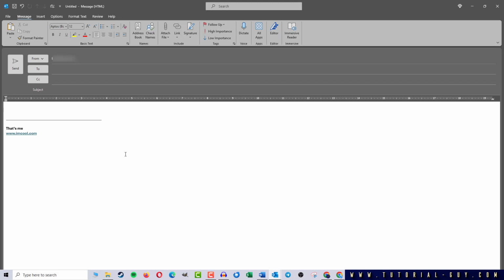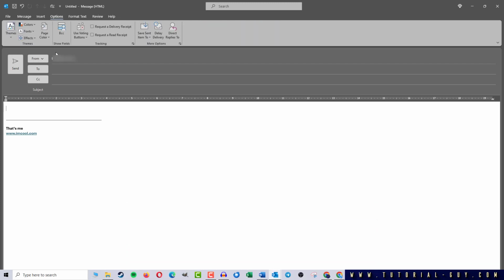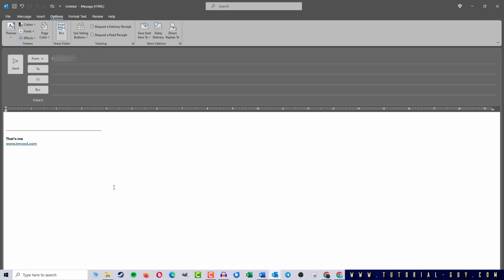How to show Bcc option in Outlook | Outlook show Bcc ✅ Tutorial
Learn how to enable the Bcc option in Outlook with this easy step-by-step tutorial. Knowing how to include the Bcc field in your emails can help you protect the privacy of your recipients and streamline your email communications. Watch the video to discover how to activate the Bcc option and make the most out of your Outlook experience.